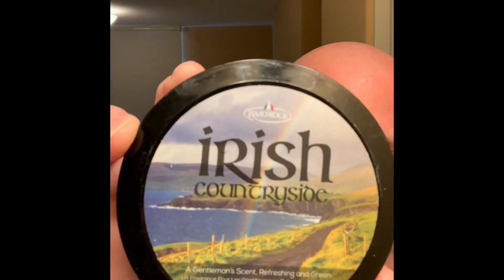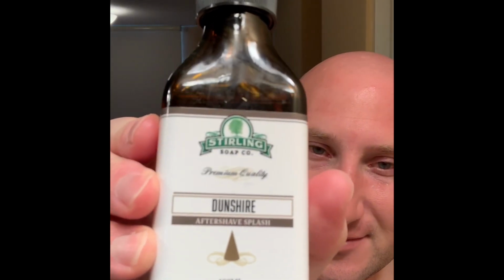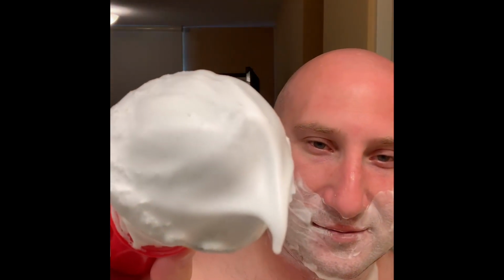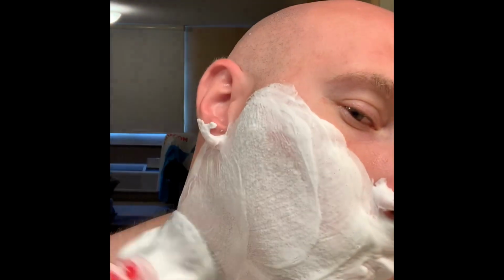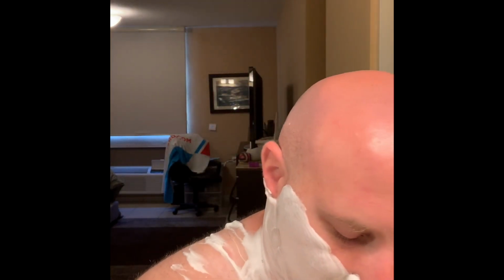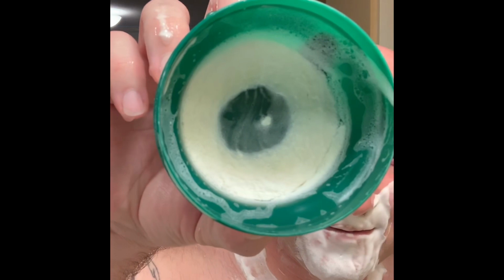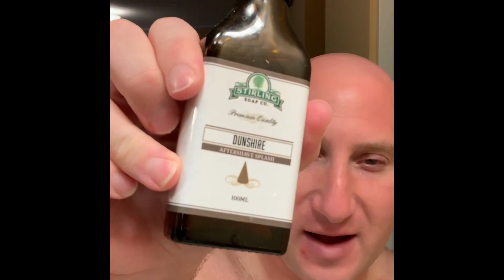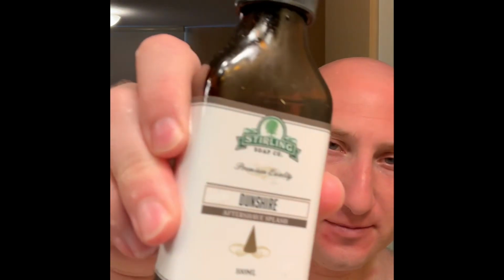St. Patrick’s Day Shave With RAZOROCK’s “Irish Countryside”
Razor: KARVE with a B Plate
Blade: Gillette Super Thin Thai Blade
Soap: RAZOROCK “Irish Countryside”
Brush: RAZOROCK F-400 synthetic
Aftershave: Stirling Soap Co. “Dunshire”

Great shave and happy st. Patrick’s day everyone!!